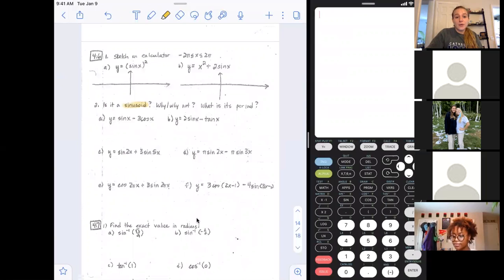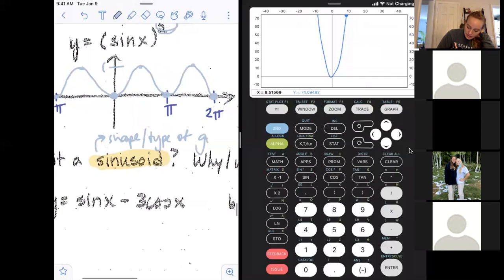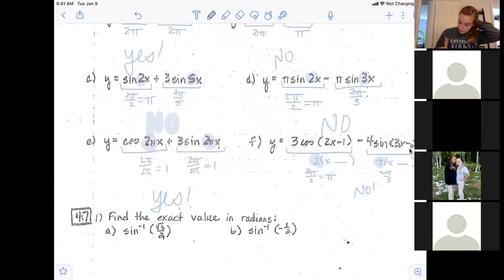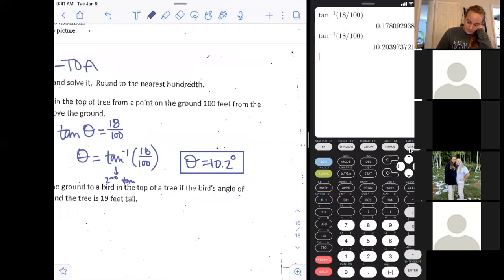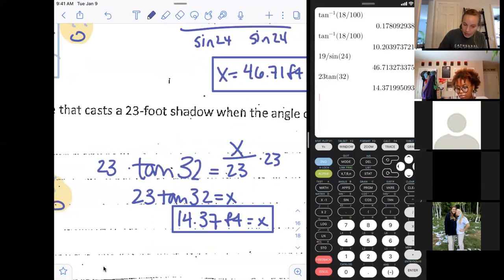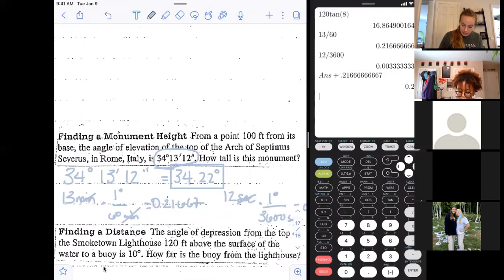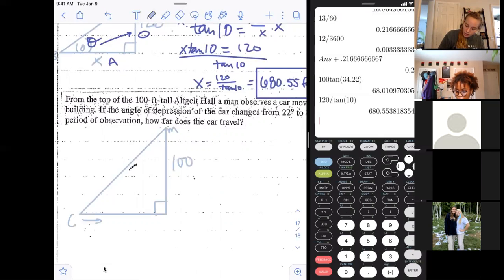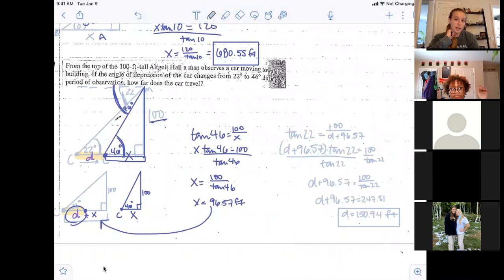PreCalc: Lesson 4.6 and 4.8